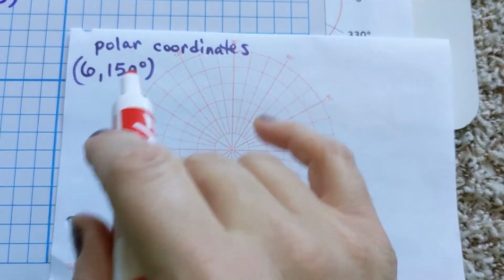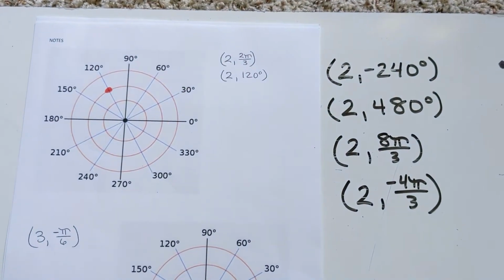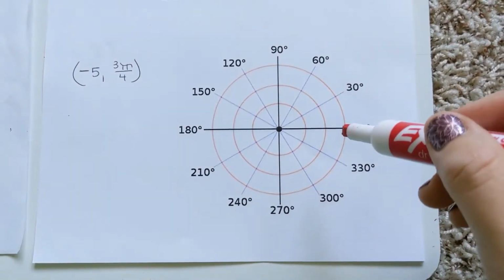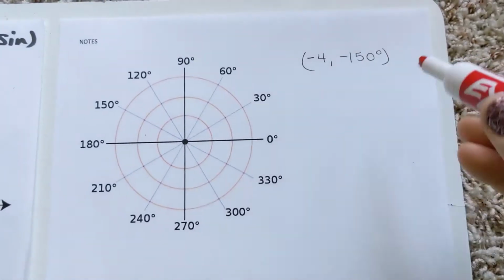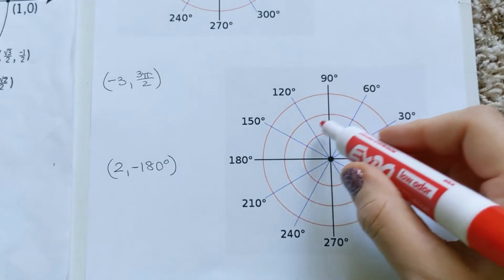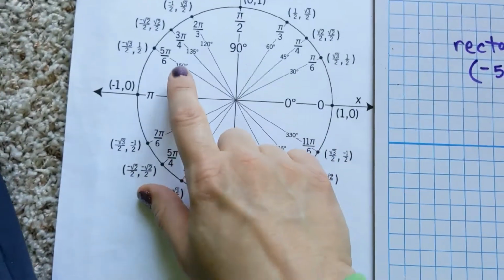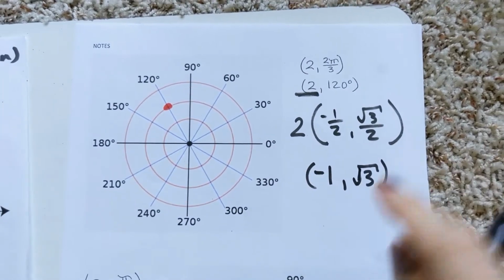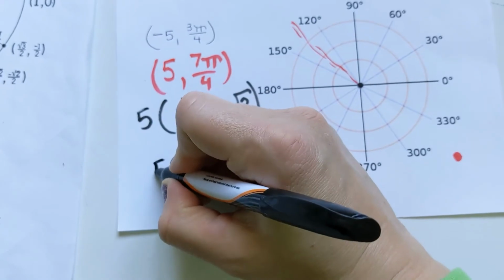Polar Coordinates & Polar to Rectangular